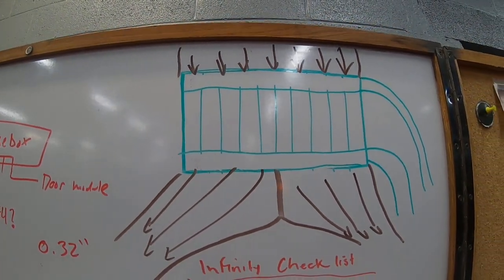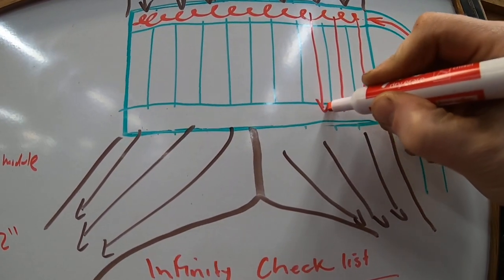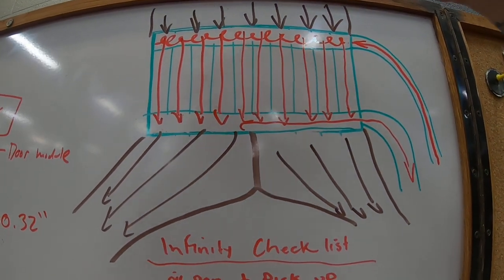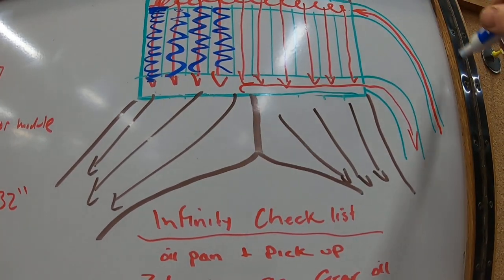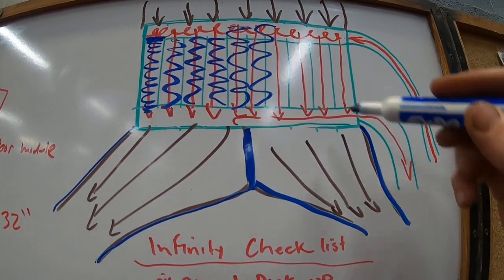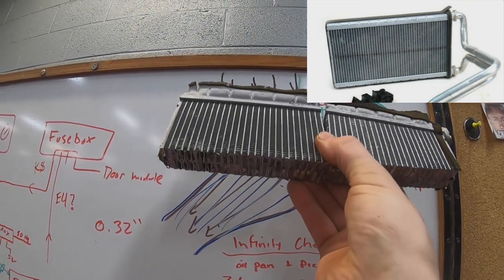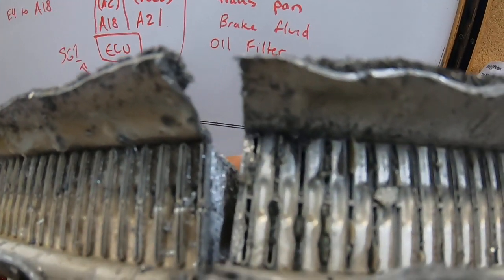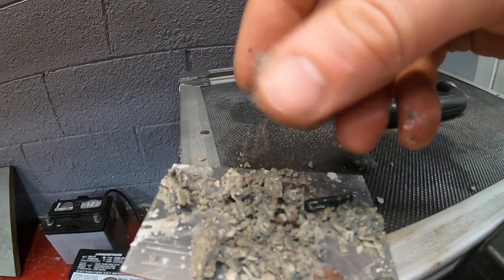Heat Coming Out On Only One Side of The Vents? Heater Core Diagnosis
In this video we dissect a heater core to understand why so many vehicles have failures resulting in heat coming out of only one side of the vents.  This could of course be caused by faulty blend doors or some other mechanical failure in the HVAC system but many times it's a result of a clogged heater core as we will show here.  Common vehicles with this problem are the Dodge Journey and the Ford Edge, but many others have a similar design and are susceptible to having the same problem.  This is also why it's important to change your coolant / antifreeze on schedule and use the proper brand or color of coolant.